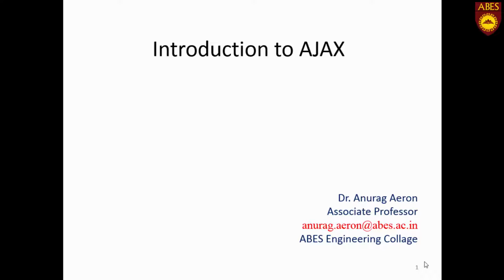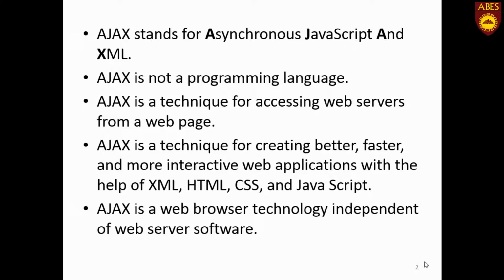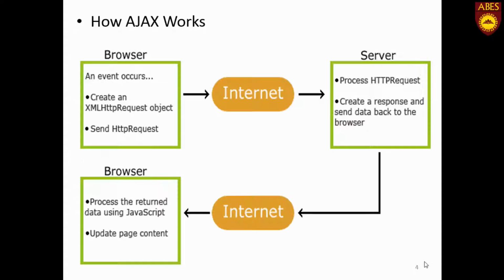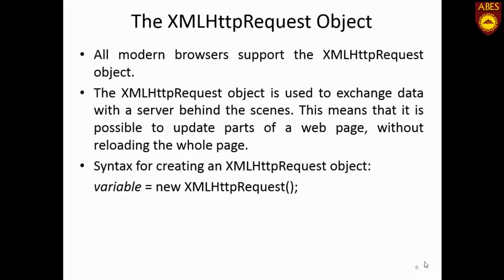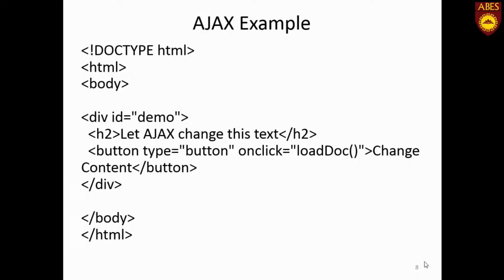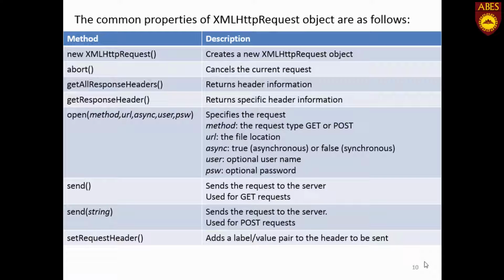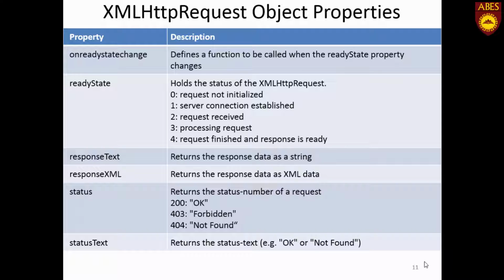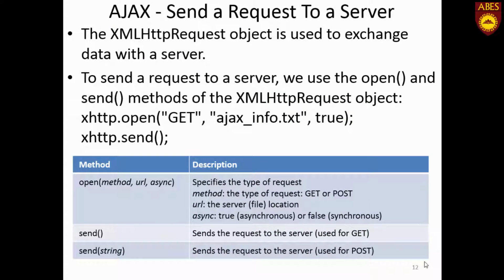Introduction to AJAX By Dr. Anurag Aeron [AJAX]